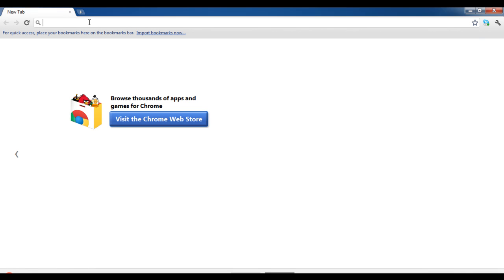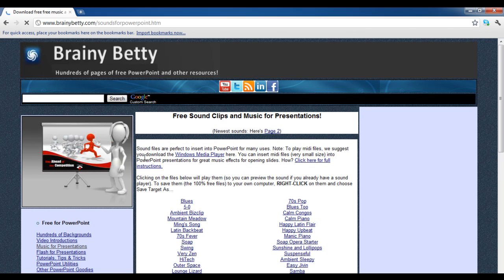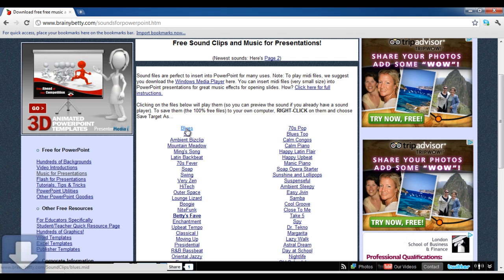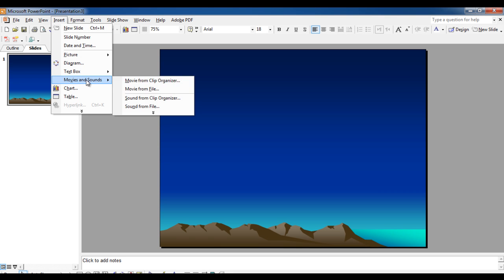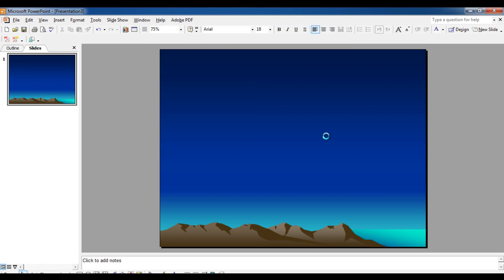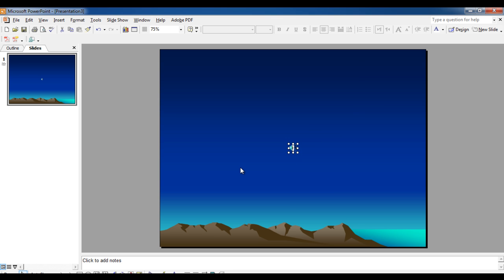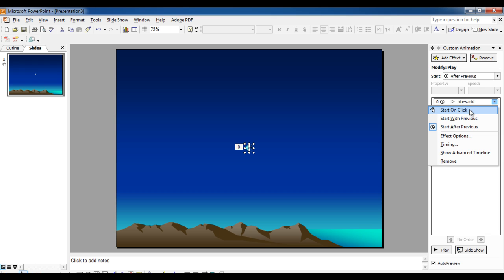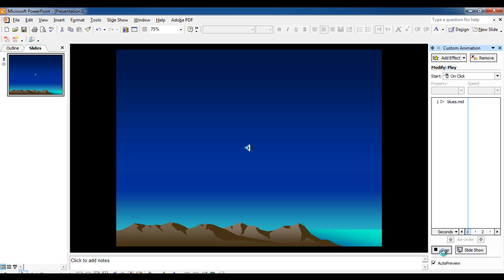How To Get Free Background Music for Powerpoint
Here in tutorial we guide you to add a custom background music file for your slides.

Microsoft PowerPoint is one of the most popular office applications which help you to make attention grabbing presentations. By using PowerPoint we can create rich presentations within minutes. PowerPoint slides are capable of using still and animated images, sounds, videos, background music and many other exciting things to make your presentation lively. There are many beautiful sounds available within the PowerPoint application which can help to convey your message. If you wish to add your custom sounds to a presentation, then you can easily find thousands of background music tunes online. There are various websites which are offering free sounds and background music for PowerPoint presentations. Here in tutorial we guide you to add a custom background music file for your slides. For this purpose we choose to use a website called Brainy Betty which has many wonderful sound files available online for free.

Follow the steps given below to learn how to get free background music for PowerPoint.

First of all open the URL and then click on "Music for PowerPoint" link available on the left side menu of the window, highlighted in the image below.

Step 2 -- Choose A Music File
In this section you can find a variety of music files available for free. Choose any music file according to your requirements. Here we choose the "Blues" file. Select the file by clicking on it to start downloading.

Step  3 -- Open The Music File:
Once the file has been downloaded successfully, click on the browser notification and select "Open" from the menu to play it on your default media player. This ensures you that file has been downloaded successfully.

Step 4 -- Import in PowerPoint
Now in the PowerPoint window, click on the "Insert" option from the menu on top of the window. Select the "Movies and Sounds" option and then click on the "Sound from file" option from the menu.

Step 5 -- Select Your Downloaded File:
Once the new window opens, browse for your music file which you have already downloaded in the previous step. Select it and click on "OK" to import this file in your PowerPoint slide.

Step 6 -- Select the Automatic Play Option
Once you have selected a file, a message will appear asking you to either set this music to be played automatically in background or not. For this tutorial we would be playing the background music automatically. To do so, click on the "Yes" Button.

Step 7 -- Change Playing Options
If you wish to change the playing mode of the music file, you can right click on the music file icon and select the "Custom Animation" option from the menu.

Step 8 -- Custom Play Option:
A side panel will open where you can see many options and settings for the music file. Click on the name of your music file from the menu and select the "Start on Click" option. By doing so, your music file will only be played once clicked upon.